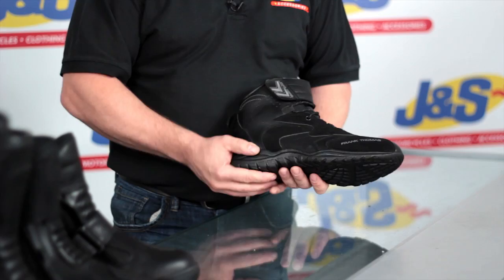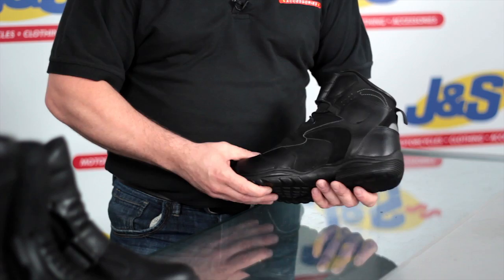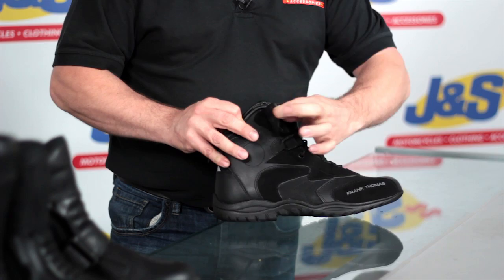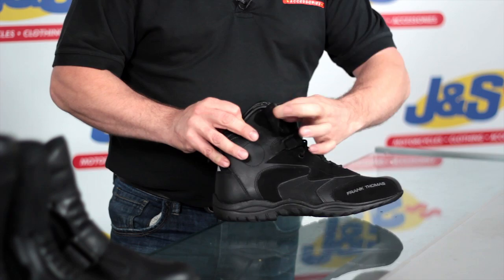Frank Thomas MXW010 Motorcycle boots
The Frank Thomas MXW010 Shorty Motorcycle Boot are a short styled ankle boot constructed from a mixture of leather and highly durable Cordura and feature triple density comfort arch support, anti-fungal and anti-bacterial moisture wicking liners, padded internals for additional comfort, reinforcement on the toe, ankle, heels and sole, lace-up fastening with added Velcro strapping, gear change reinforcement, subtle reflective detailing for added visibility, anti-slip sole and water resistant liner. Comfortable and versatile for everyday use without compromising on protection.